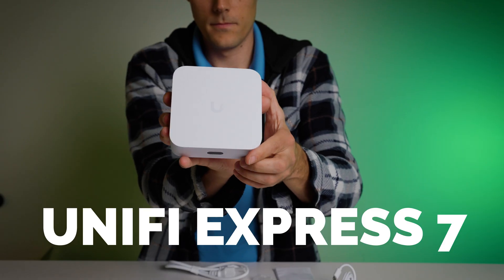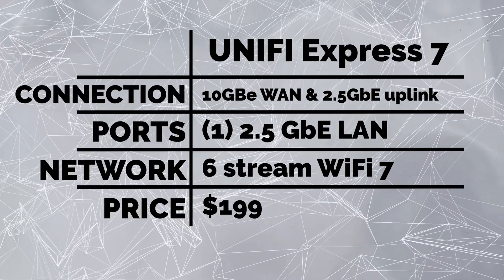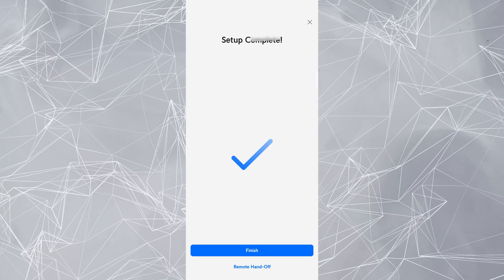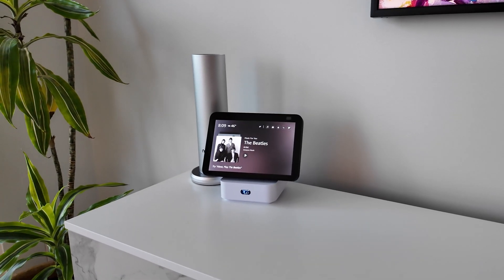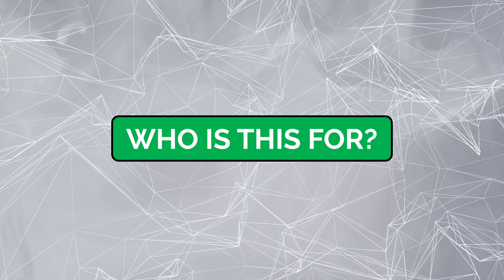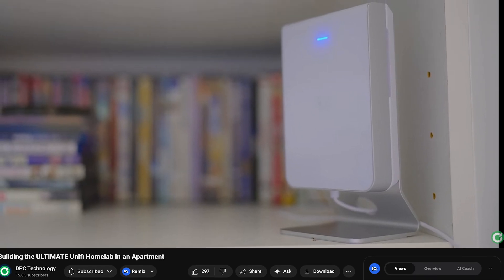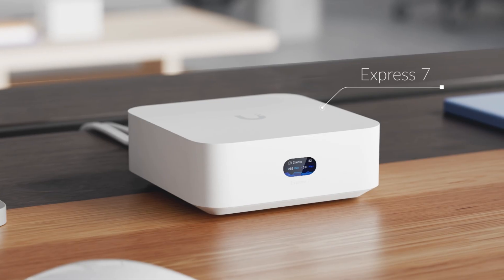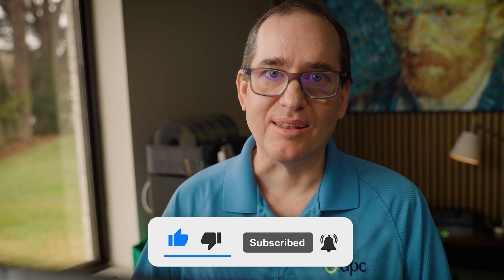New UniFi Express 7 Router Just CHANGED The Game!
Unifi is really pushing the home router market with the new Express 7 (UX7) by giving us 10G connectivity, Wifi7, 2.3 Gbps IDS/IPS routing, capable of handling 30+ defices and 300+ clients for only $199. Let's check it out!